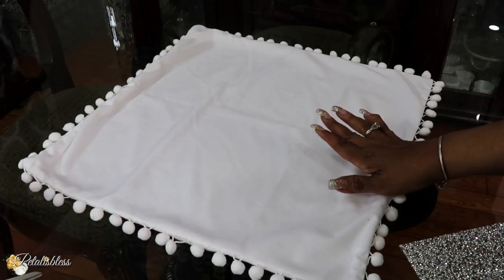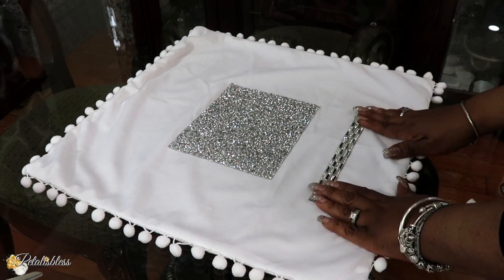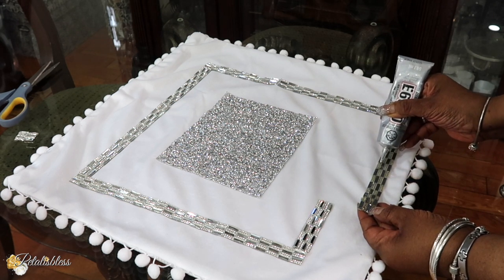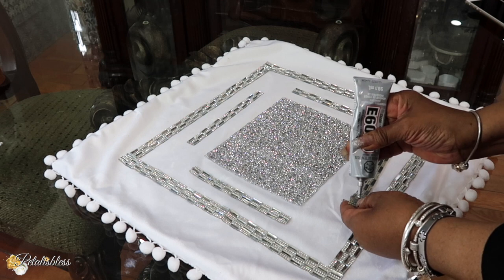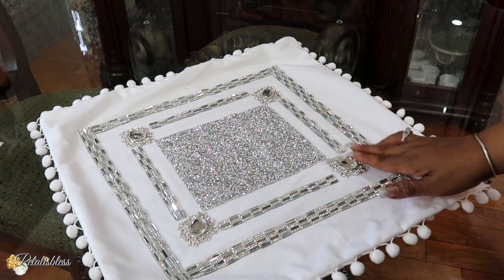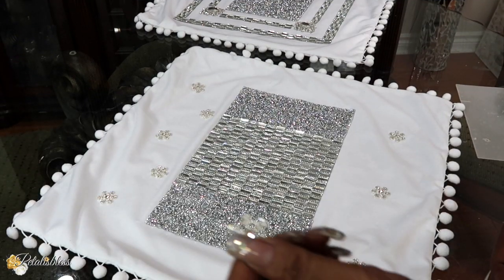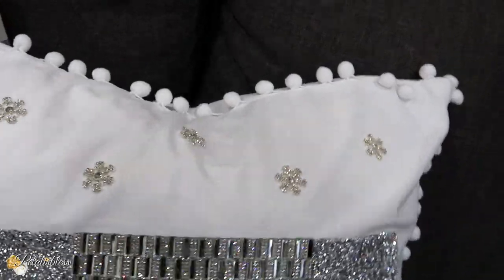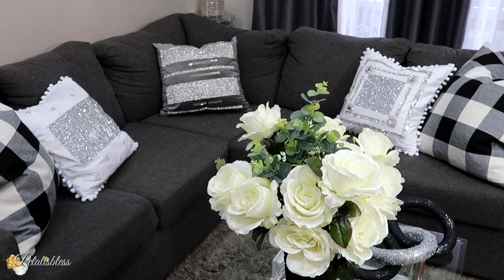EASY DIY NO SEW GLAM THROW PILLOW COVERS | DIY GLAM HOME DECOR | FT BEEBEECRAFT.COM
Hello My Glamsters!!...I love creating room decor on a budget! Today I’ll be doing some EASY DIY NO SEW GLAM THROW PILLOW COVERS that look so High End you will think it's straight from ZGALLRIE OR HOME GOODS!.. I used Pillows Covers fr Amazon & items fr BeeBeeCraft to create these amazing DIY GLAM HOME DECOR pieces. You can easily recreate these projects instead of going to the store and save tons of money!

💎 20/20 Pillow Covers From Amazon.com

💎 20/20 Pillow Covers From Amazon.ca

💎 26/26 Black & White Checker Plaid Pillow Covers From Amazon.com

💎 26/26 Black & White Checker Plaid Pillow Covers From Amazon.ca

💎 9.5" x 15.5" Crystal Epoxy Rhinestone Sheet Hotfix Rhinestone Sheet (Silver Bling Thick Chunks)

💎 Hot Fix Rhinestone Sheet 40x24cm Hot Melting Square Diamond Crystal Ribbon Diamond Sticker (Glass Bling Sheets)

+ 2- 20/20 Pillow Covers (From Amazon)
+ Mirror Glass Bling Sheets  (From BeeBeeCraft)
+ Silver Bling Sheets Thick Chunks(From BeeBeeCraft)
+ Glam Gems (From Totally Dazzled)

➤ Camera Used To Shoot: Canon Mark ii
     Lights: Diva Ring Light
     Box Lights